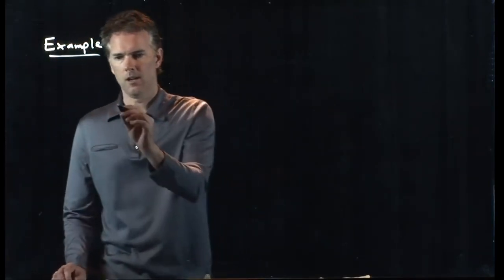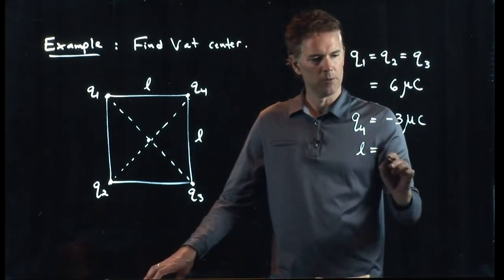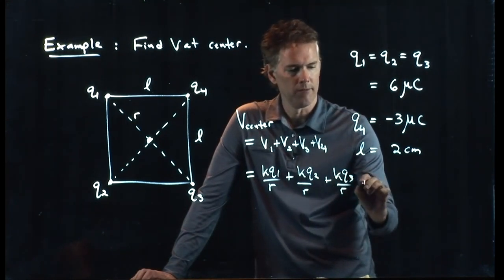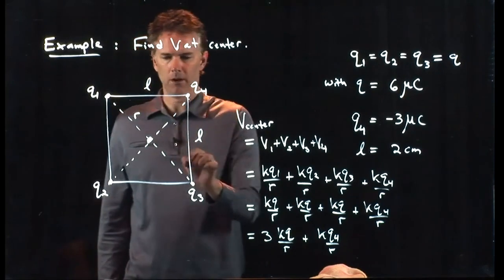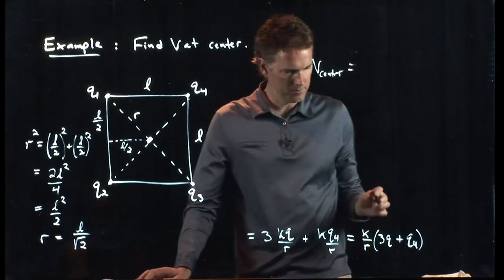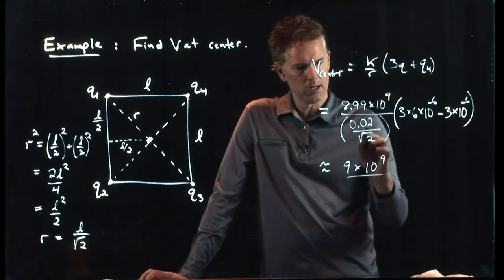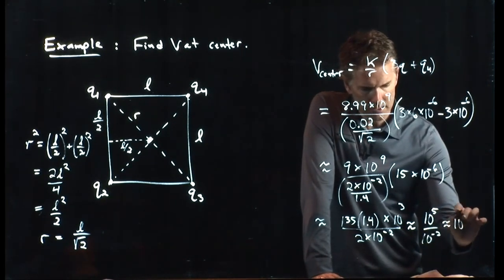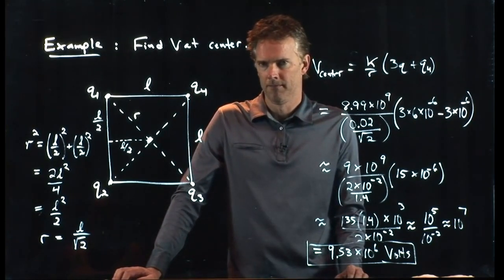Electric Potential with Four Charges | Physics with Professor Matt Anderson | M19-06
Now let's make it even more complicated and put four charge together.  What is the electric potential now?